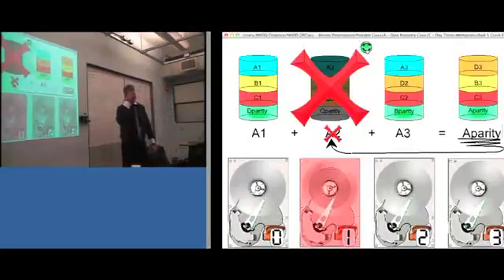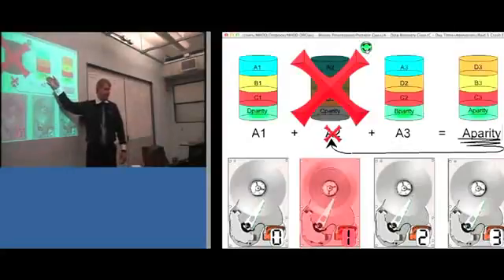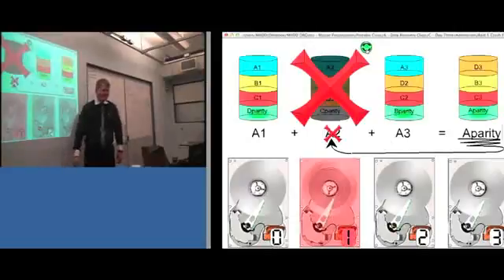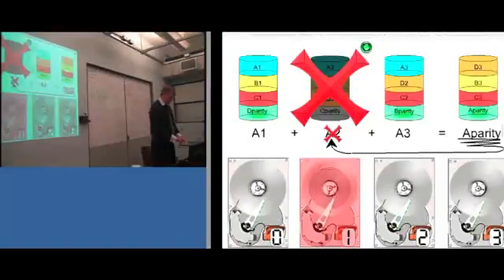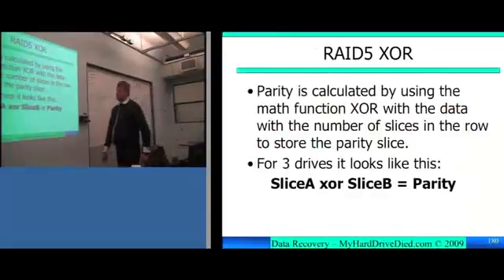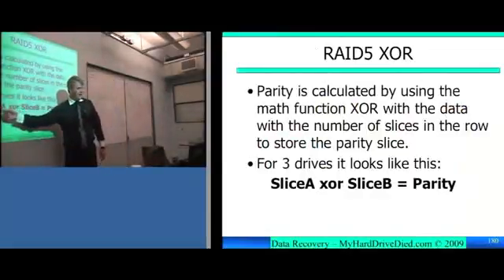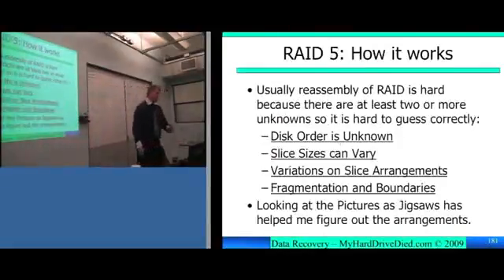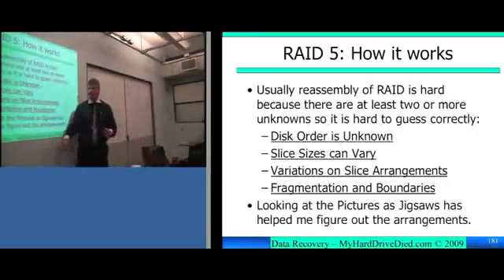Overview RAID Recovery vs Data Recovery SPKT clip8